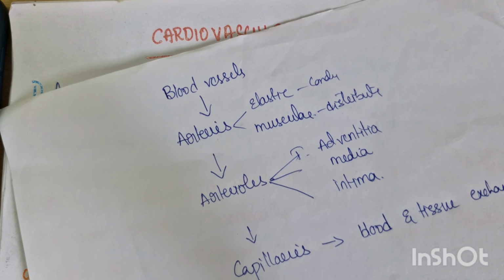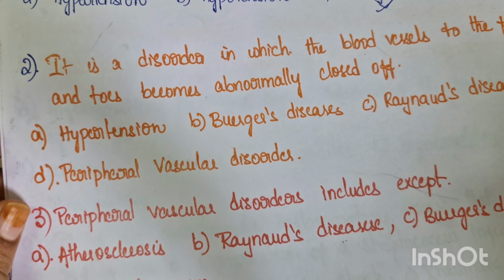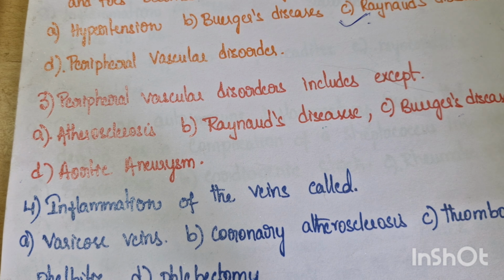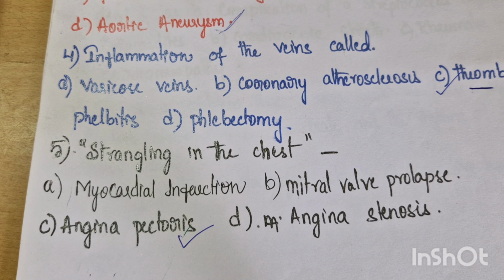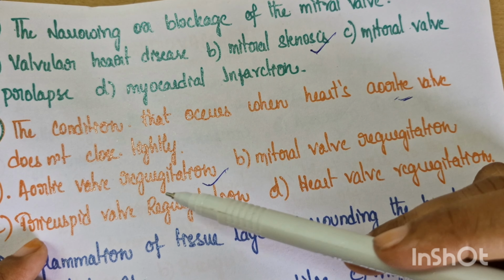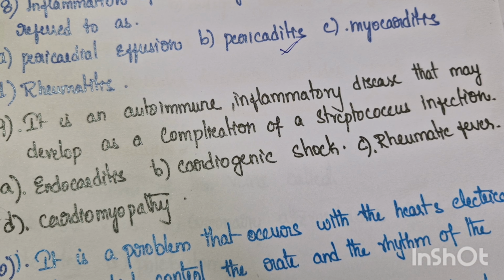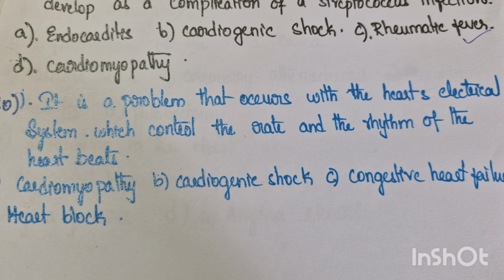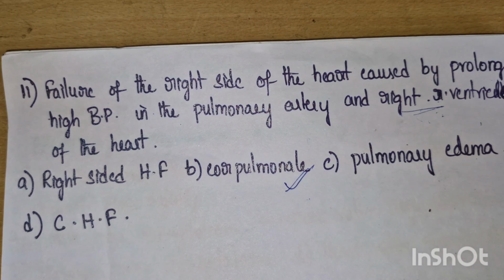Telagana state MHSRB EXAM PREPARATION MCQS - FOR NURSING OFFICER-ESIC/AIIMS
Welcome to our educational youtube channel dedicated to helping nurses,nursing students, abdominal nursing officers prepare for government job and central government job entrance exams.we provide valuable resources, tips, and strategies  to help you excel in your studies  and achieve success in your career goals.whether  you are a nursing students looking to pass exams or a nursing officer aspiring to secure a government job, our channel  is here to support you every step of the way. Stay updated with the latest study materials,exam patterns, abd expert guidance to take your nursing education and career to the next level.subscribe now and join our community of motivated individuals striving for excellence in the nursing profession"